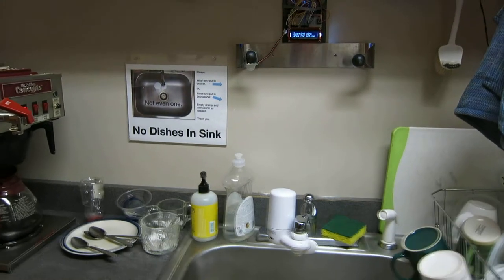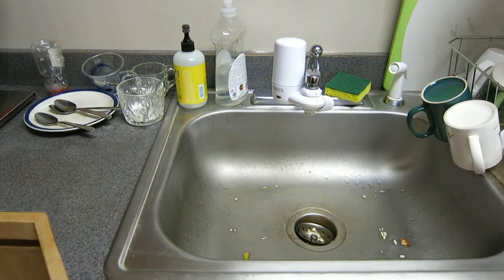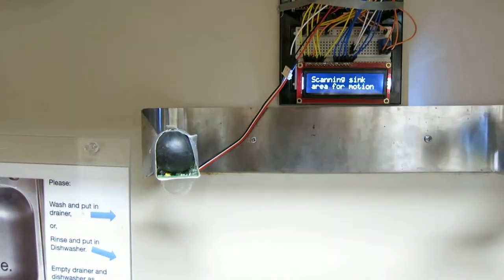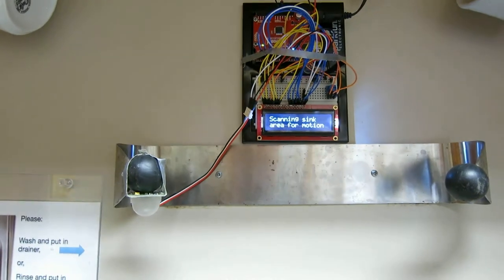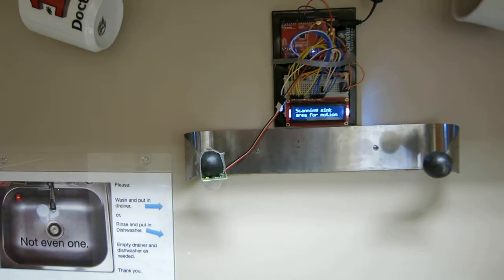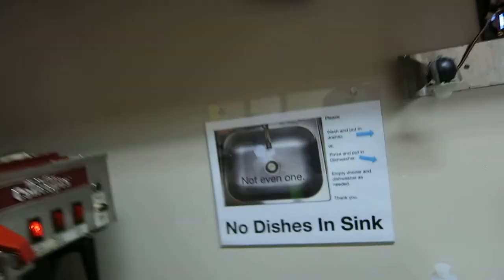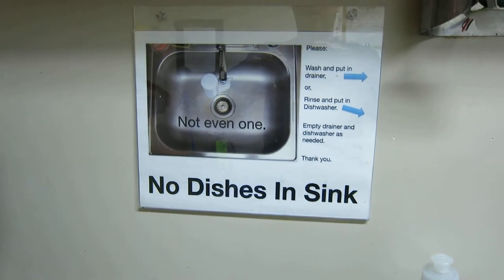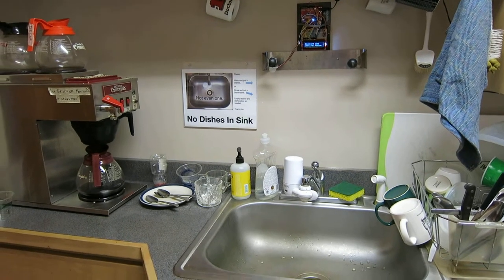Dirty Dish Sensor. Arduino (Sparkfun Redboard), LCD, PIR Sensor. Beta Draft.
I'm working on both a technological, and psychological, solution to dirty dishes being left in our workplace sink.